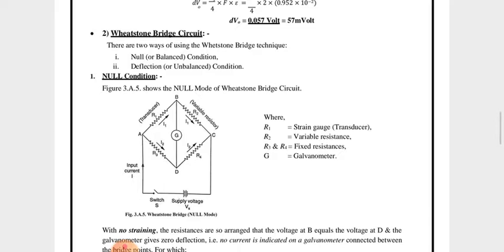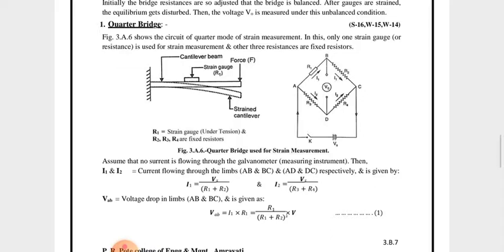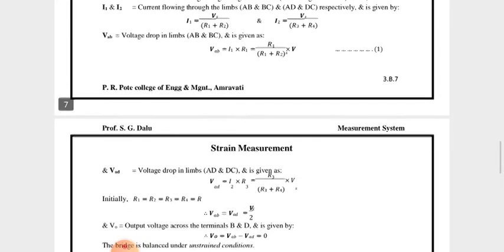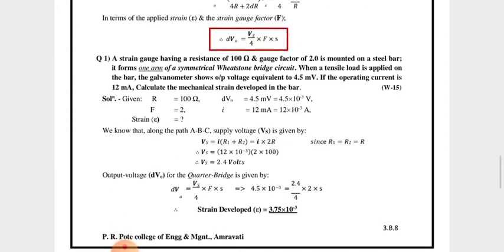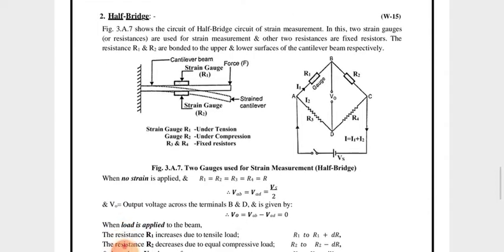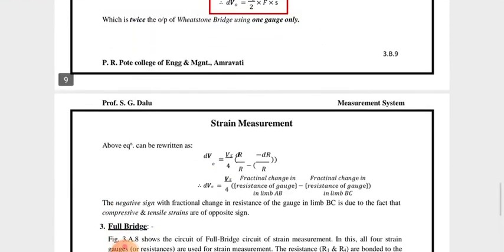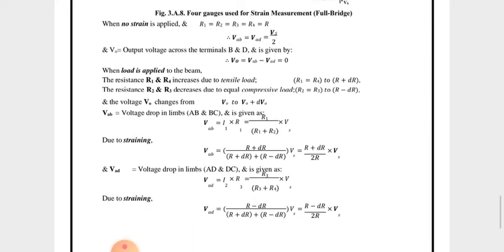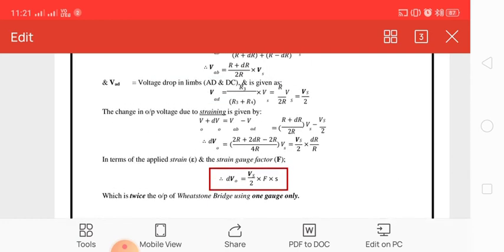Unit 3 Lecture 23: Strain measurement by Wheatstone bridge ( Unbalanced condition)